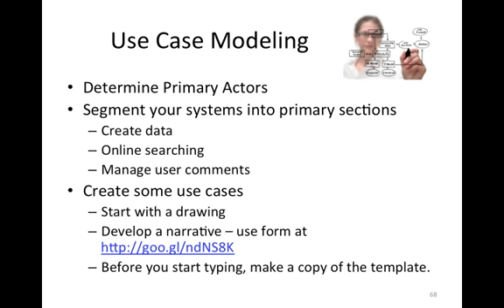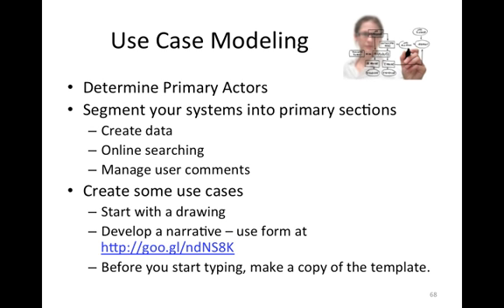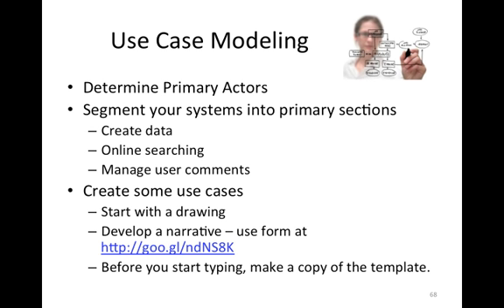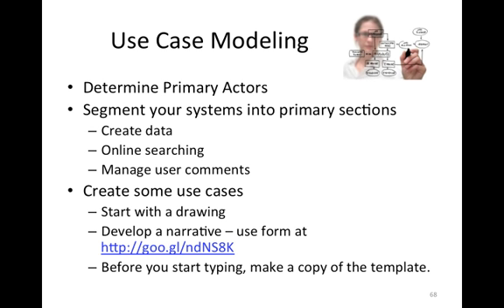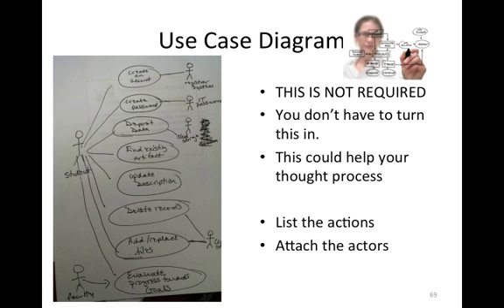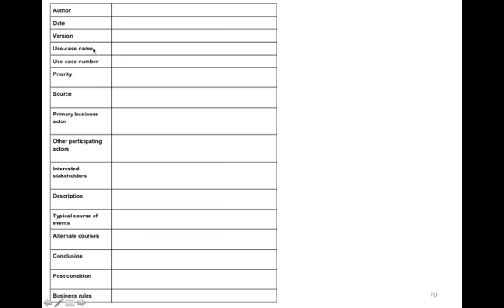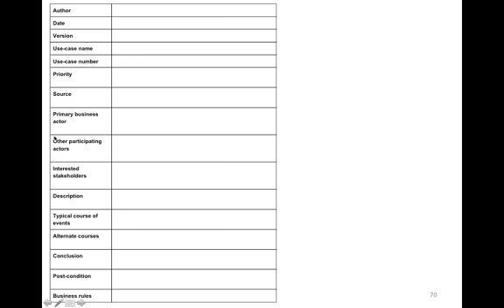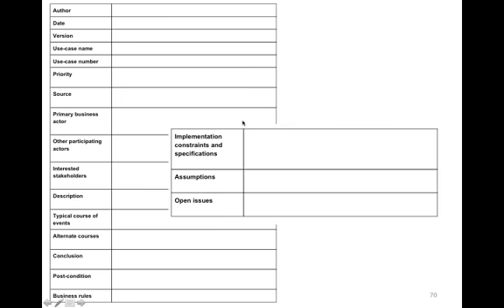LIS754 Requirements Assignment